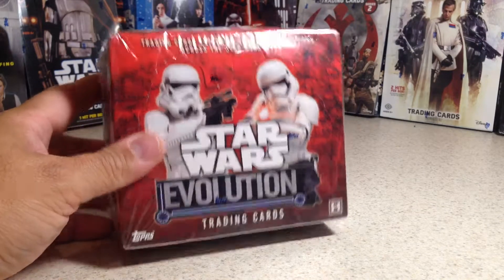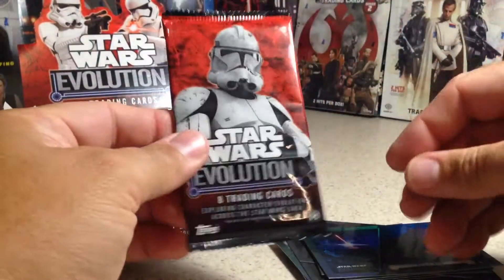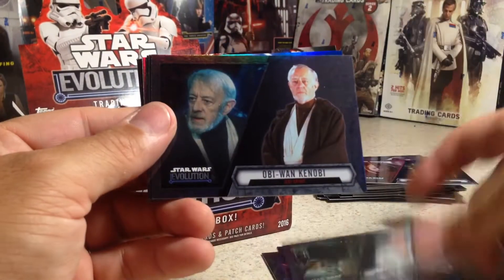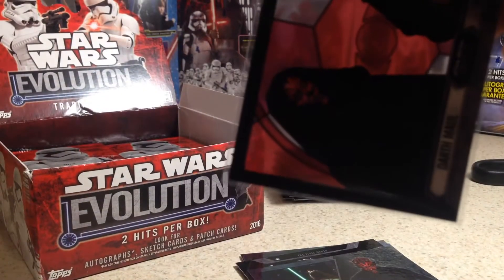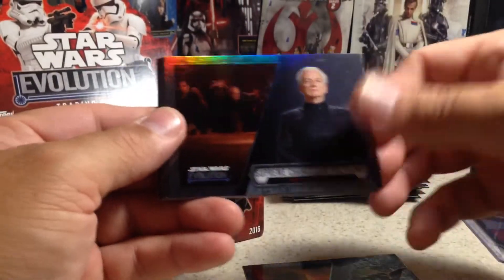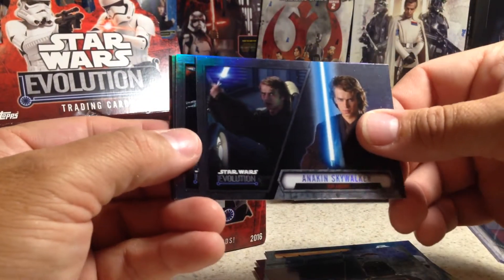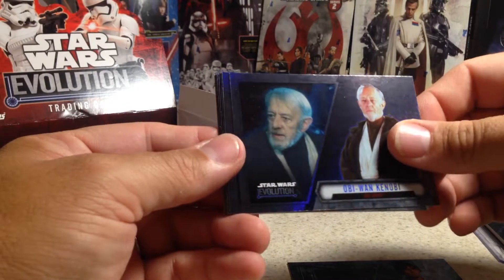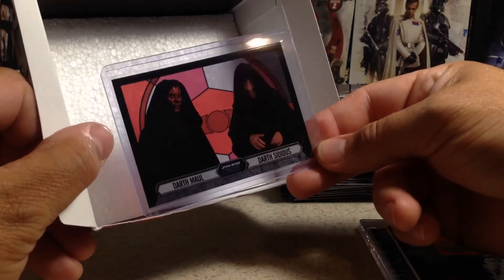2017 Star Wars Cards Opening Series #8 Topps Evolution Hobby Box #2